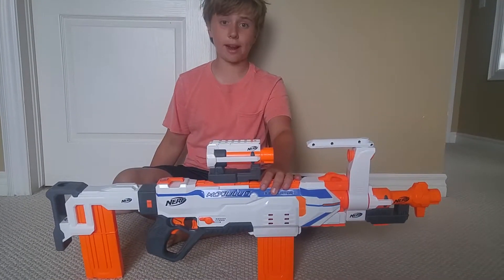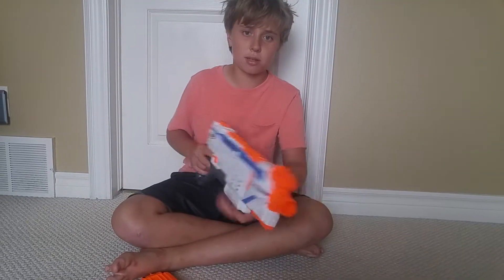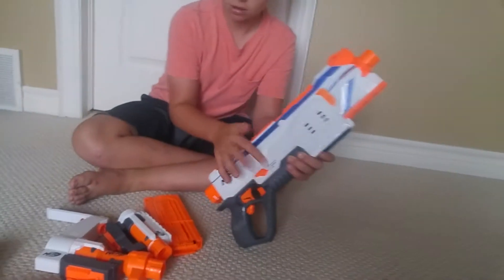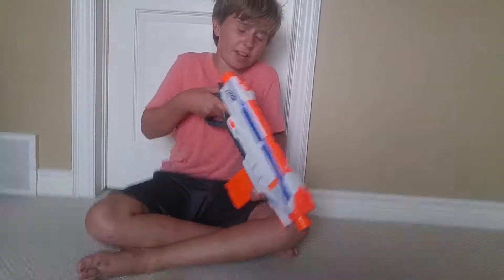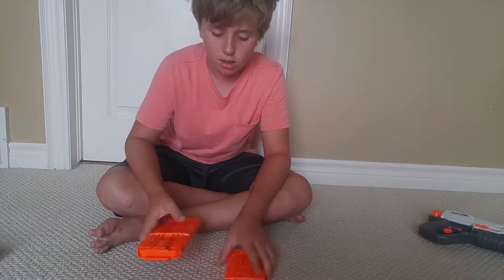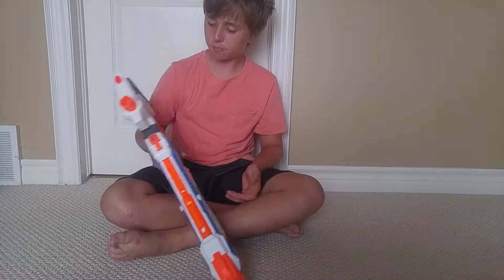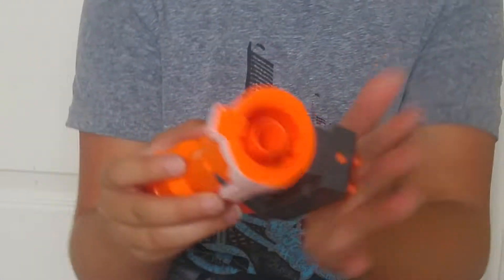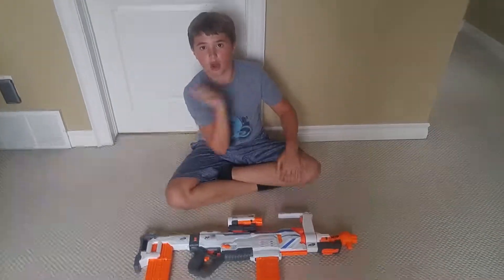[REVIEW] Short Version Regulator Review!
Short version of the previous Regulator review which people complained was too long.